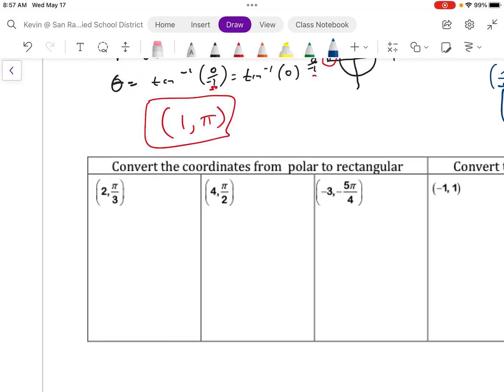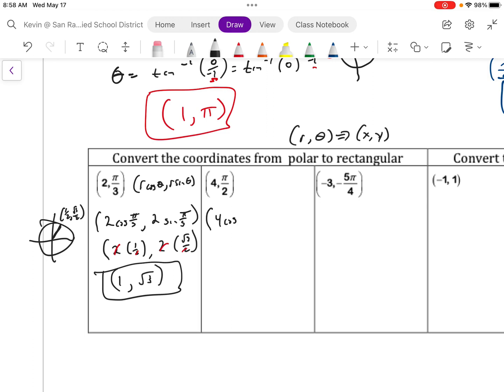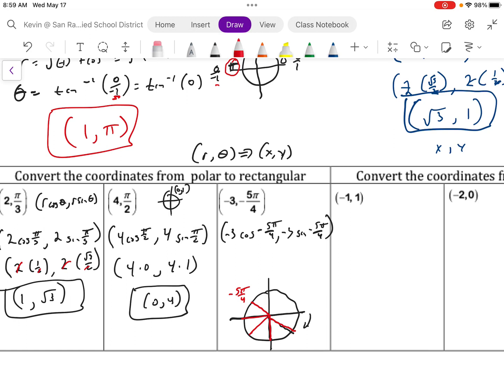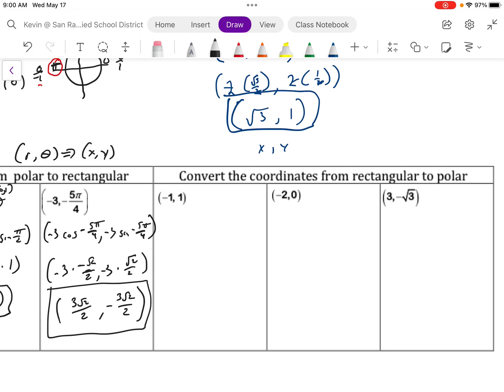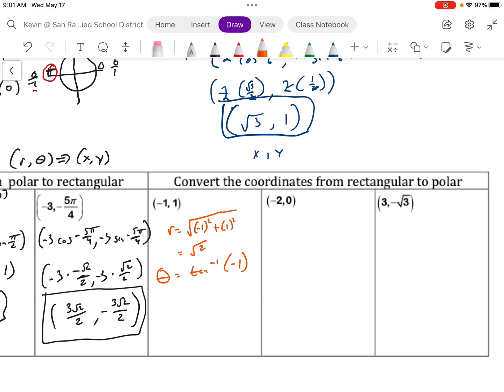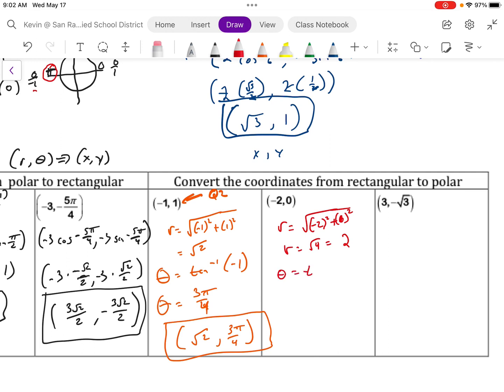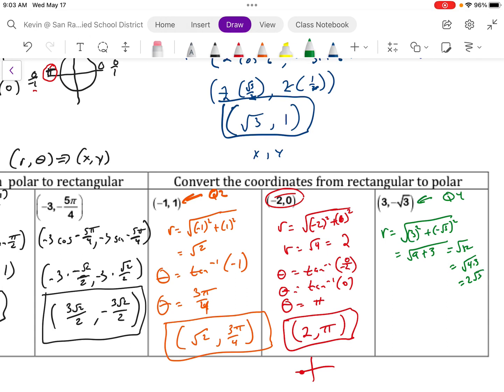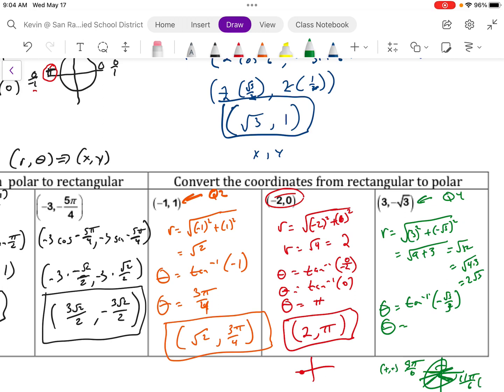Polar Coordinates Video 5